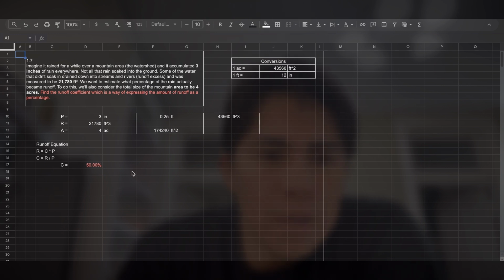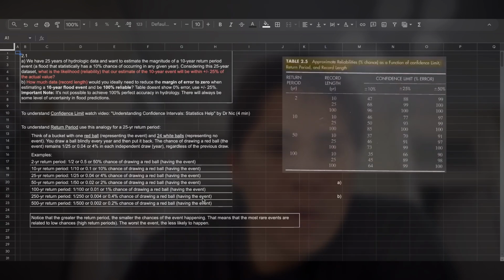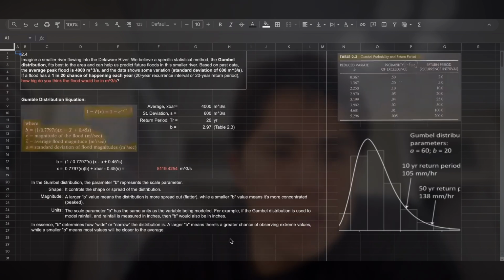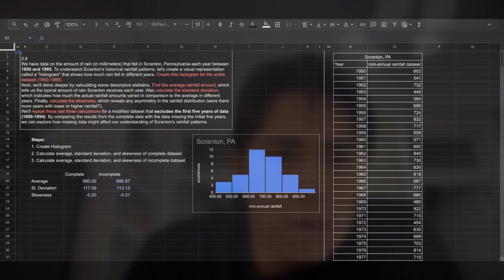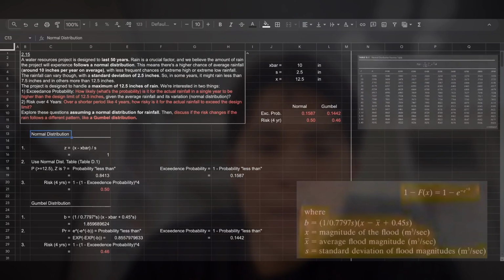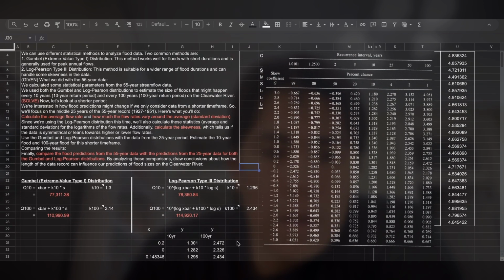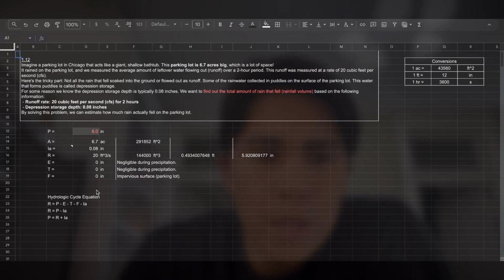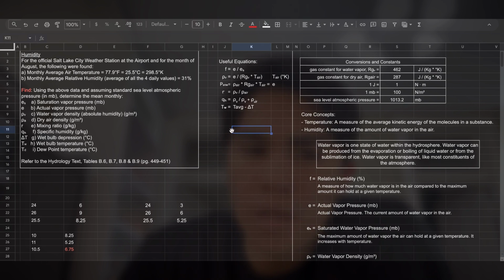Hydrology #7 - Review of the Basic Hydrology Concepts So Far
In this video we go over every topic covered so far. It's a just a review to be ready to introduce new processes, calculations, and data manipulation!